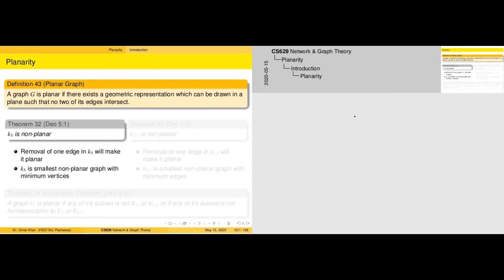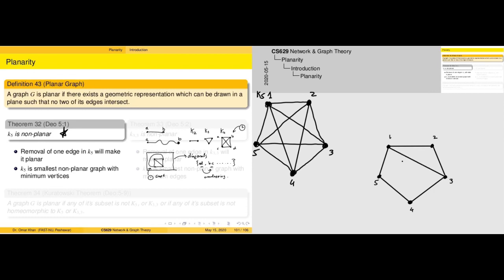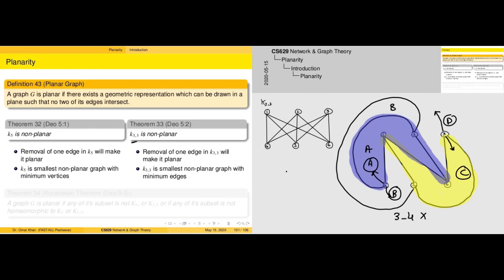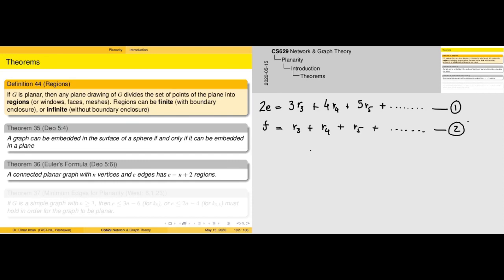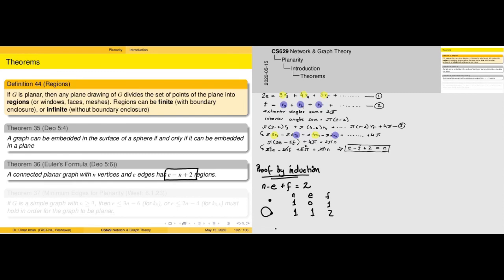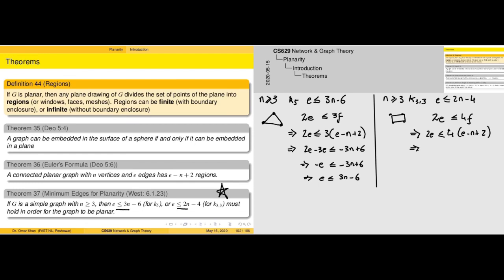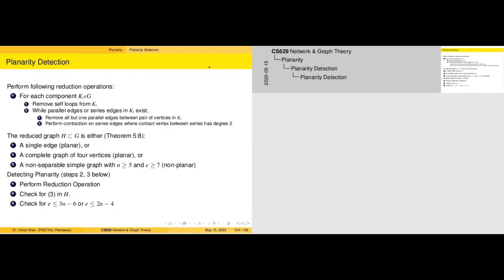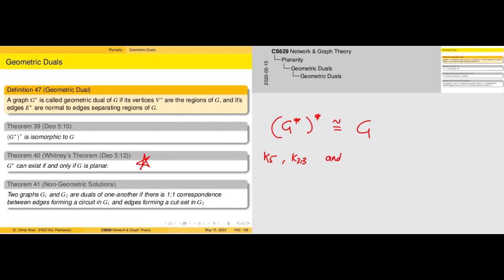cs629_15 :: Basic Theory of Graph Planarity :: Networks and Graph Theory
Introduction to Graph Planarity, Kuratowski's theorem, Graph embeddings, Geometric Duals, Graph Regions, and associated topics are described in this video.

(CS629 Networks and Graph Theory) @ National University of Computer and Emerging Sciences, Peshawar, Pakistan